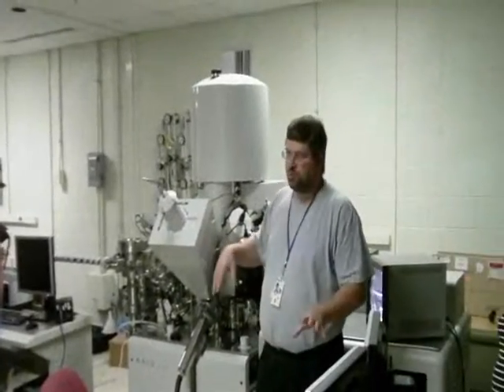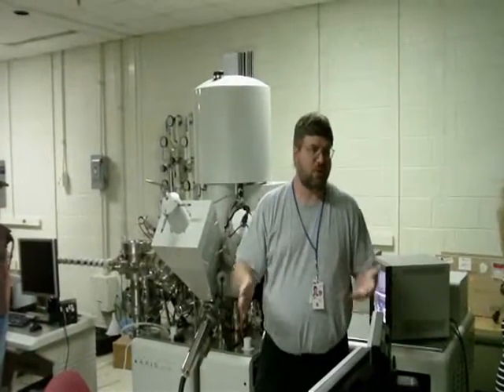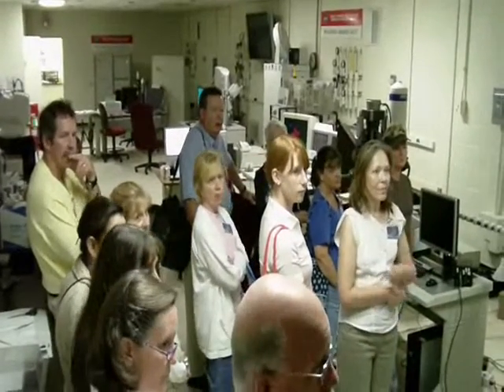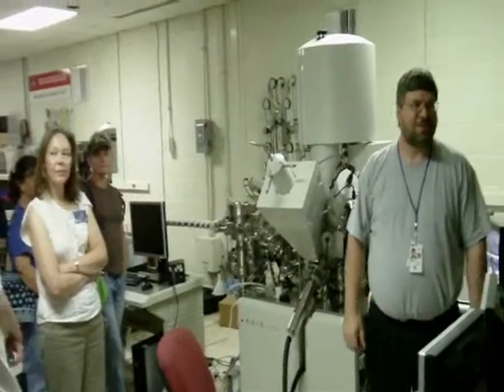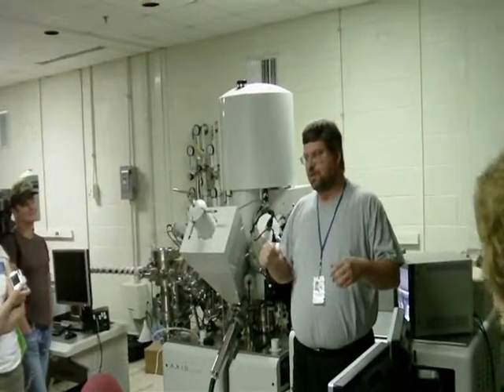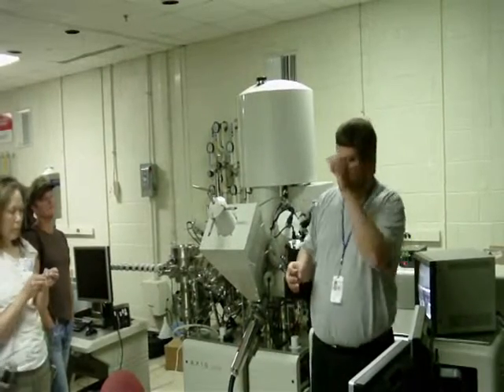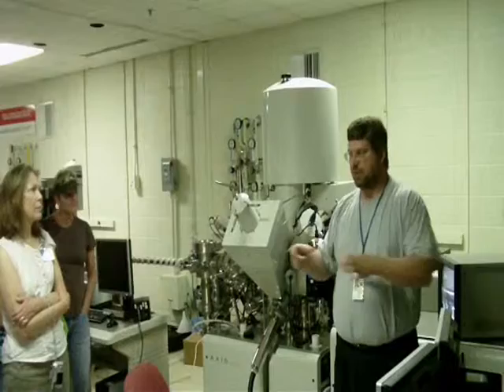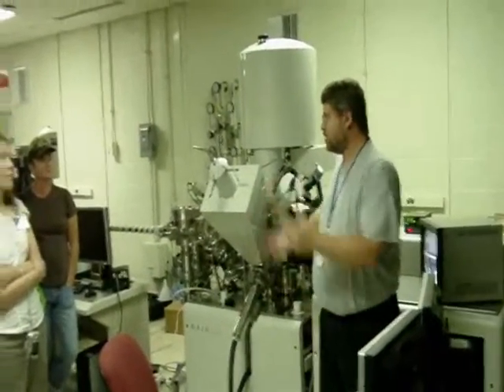Axis Ultra Electron Microscope at Marshall Space Flight Center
This gentleman works in a universe of the ultra-small by using electron microscopes on a daily basis. The electron microscope is a fascinating tool. it is awesome to see things as they are not to our eyes.  The microsocpe is the Axis Ultra model.